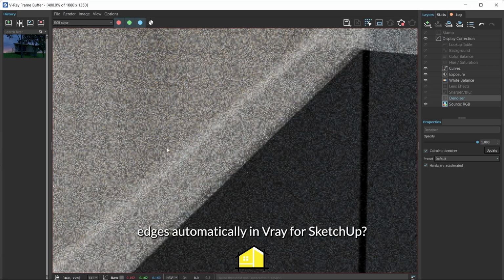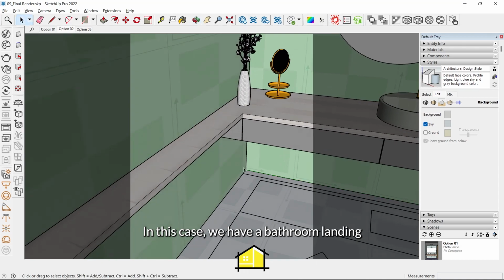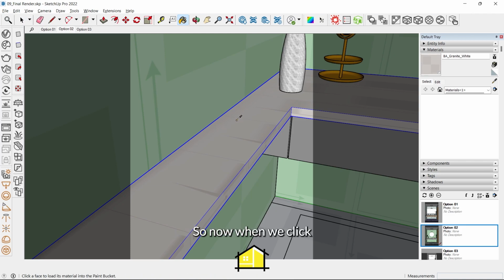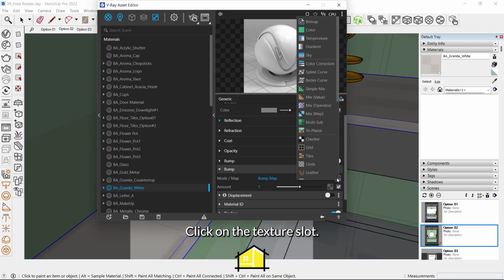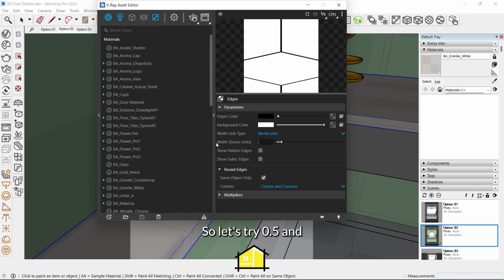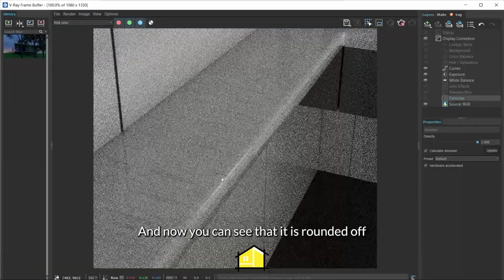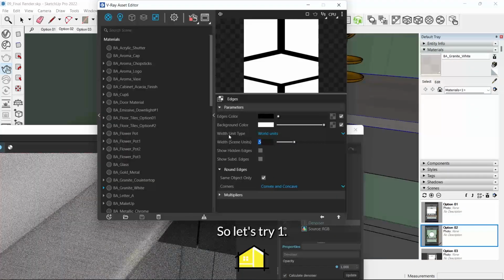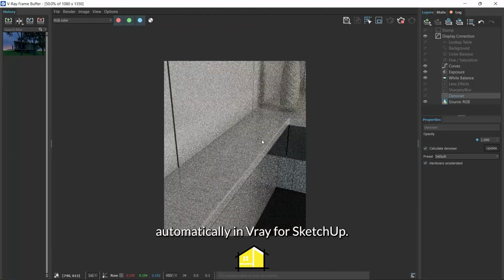How to round off edges in Vray for Sketchup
Learn to use a hidden secret in Vray to round off edges automatically in Vray for Sketchup!